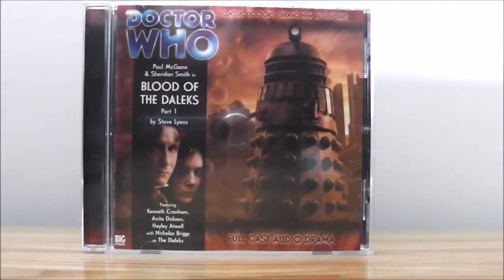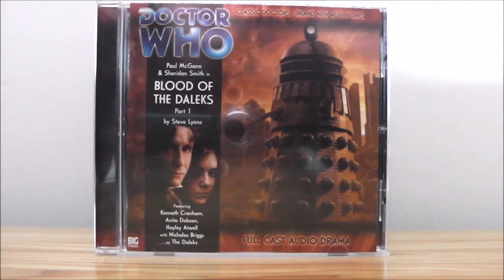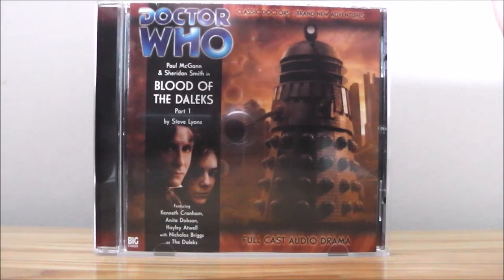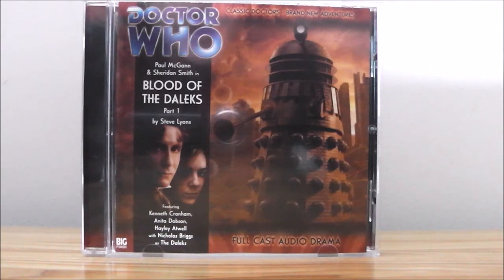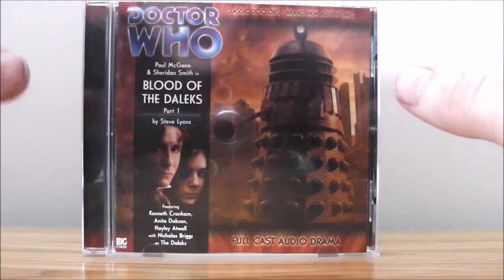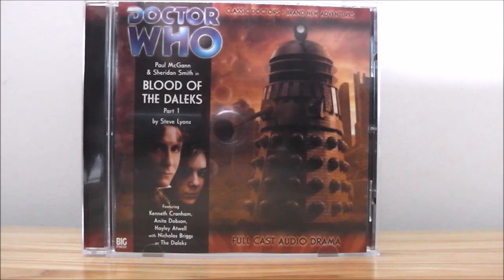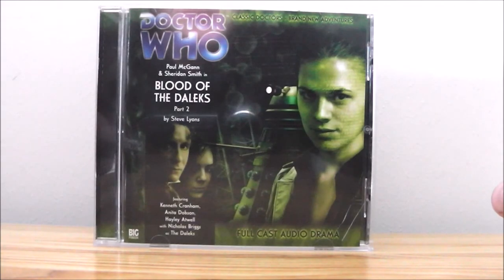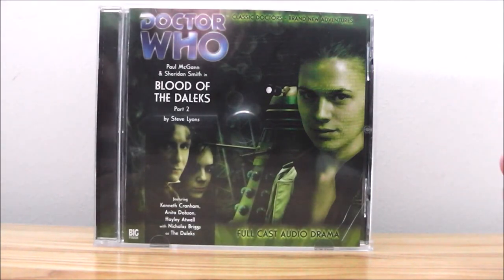Doctor Who Big Finish: Blood of the Daleks Part 1 and Part 2 - Review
In today's video I will be reviewing the two part epic audio adventure, Blood of the Daleks from Big Finish!